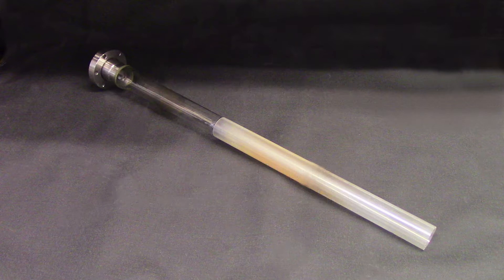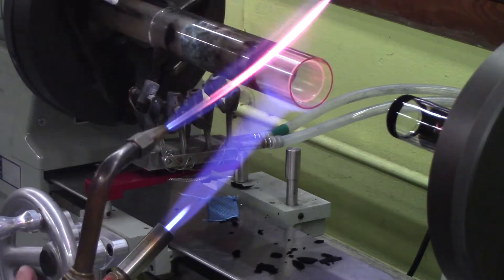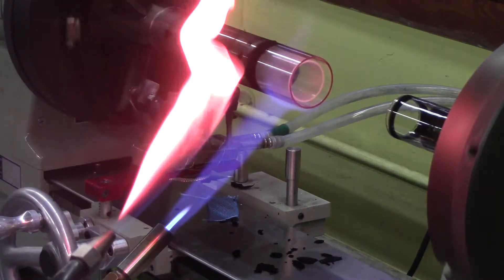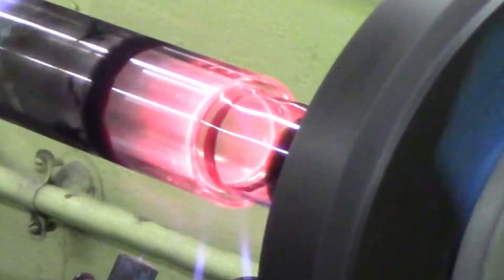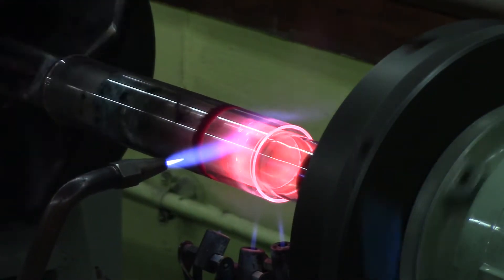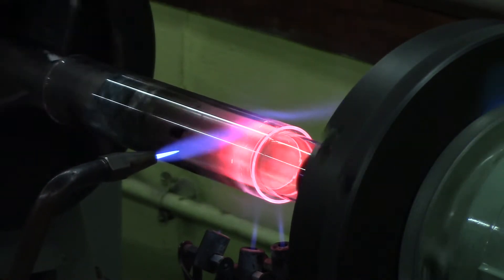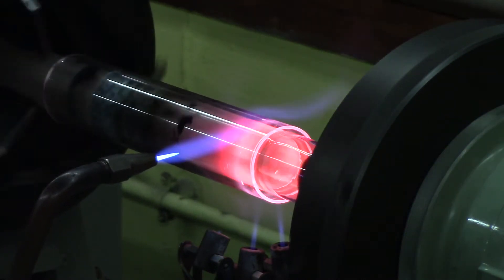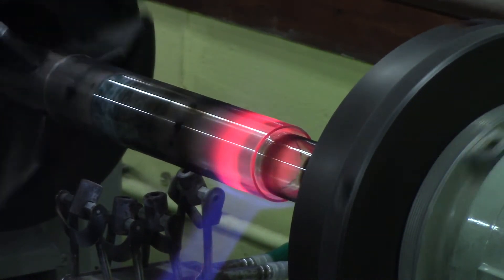Sapphire to N51 borosilicate seal Patrick DeFlorio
Patrick DeFlorio seals 32mm sapphire tubing to N51 tubing